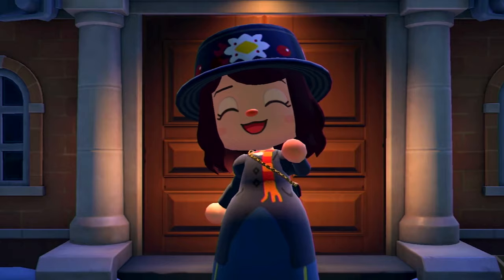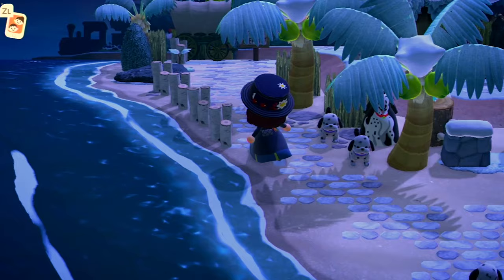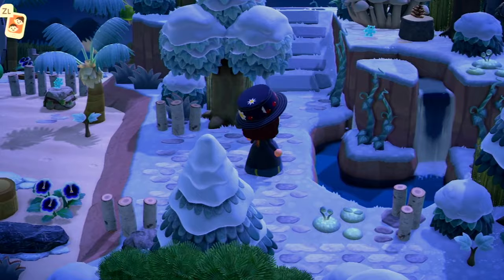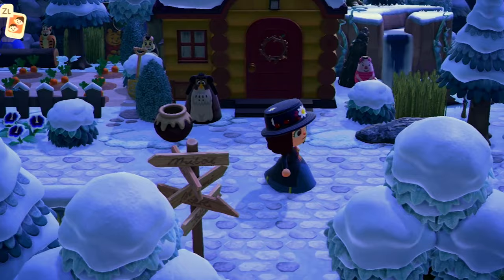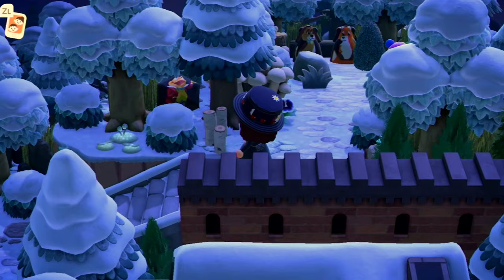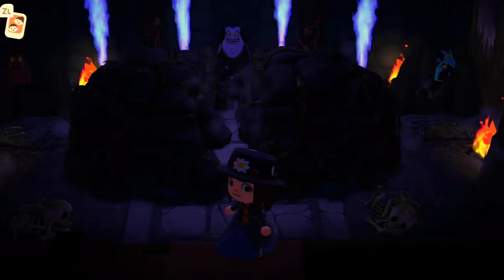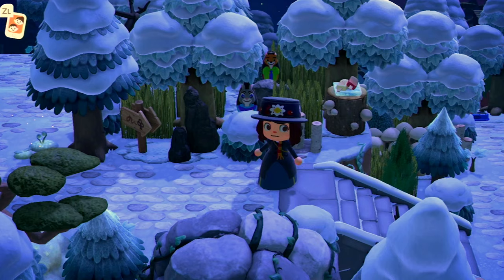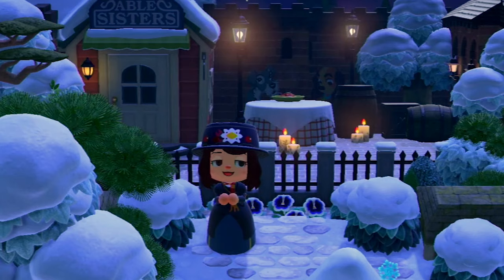AMAZING😲💖👀 Disney Dream Address Island Tour | Animal Crossing New Horizons | ACNH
Come join me as I tour my Disney Animal Crossing themed island. My island is set in winter, but that is because everything is frozen. If you are interested in any of the custom codes, check out this video

Simply liking or commenting on my videos helps get my content out to more viewers. If you are looking for other ways to support, there is a "Thanks" button on all videos, or I also have a throne wishlist. Any support to the channel is greatly appreciated.